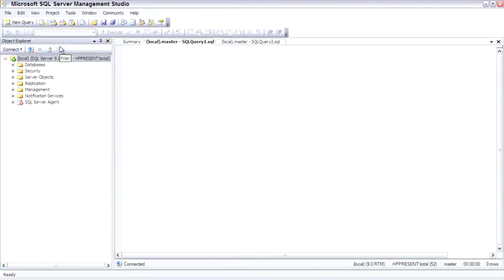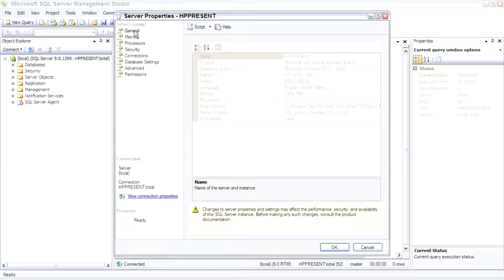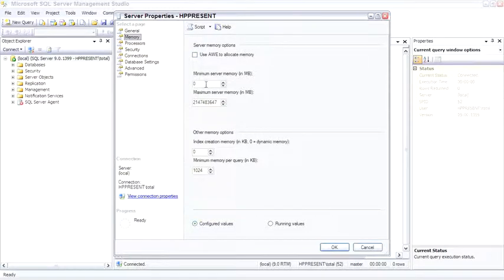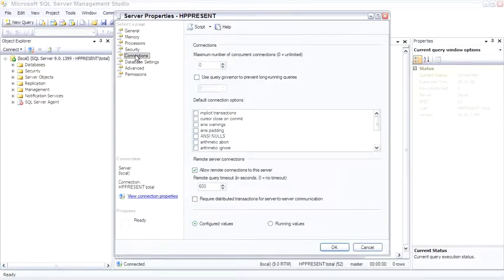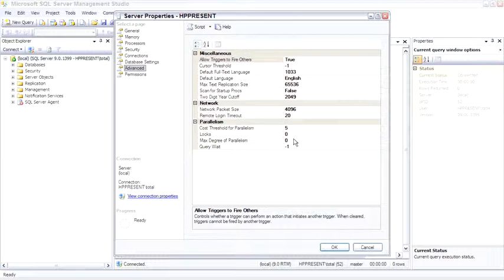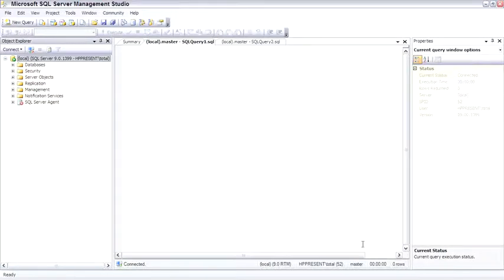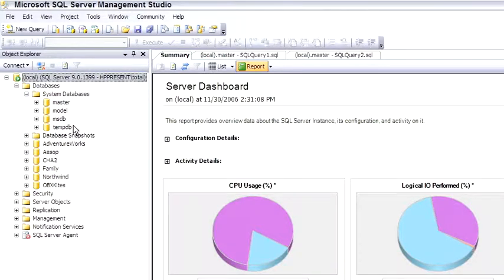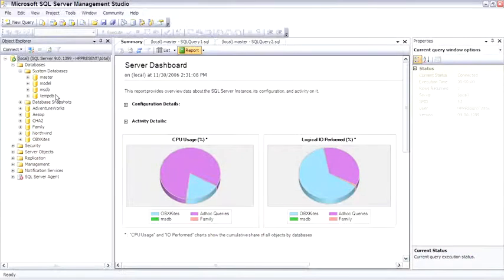3 Explaining Items in the Object Explorer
Lesson 2 USING MANAGEMENT STUDIO

By PMP